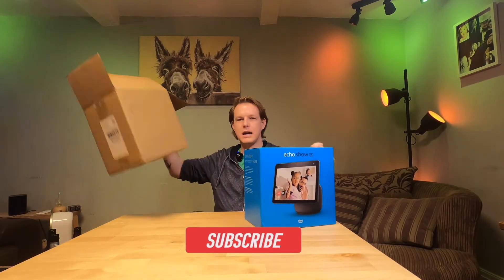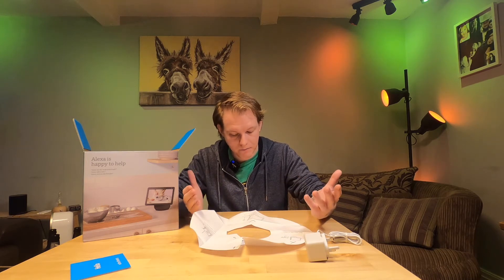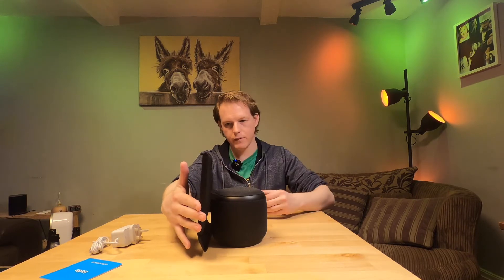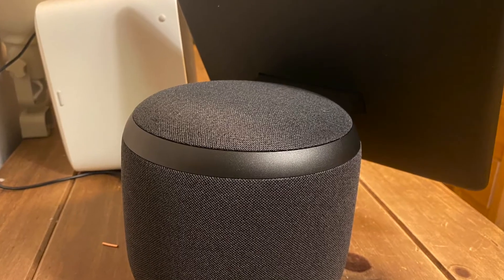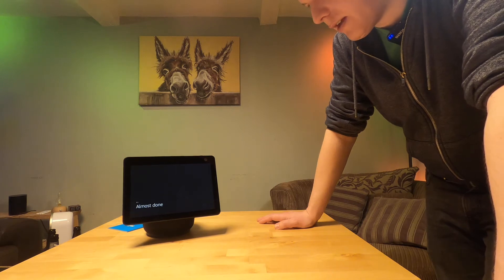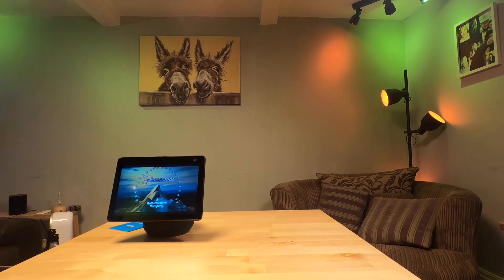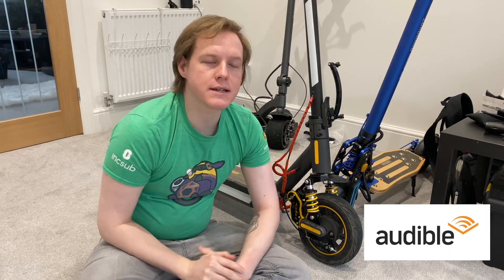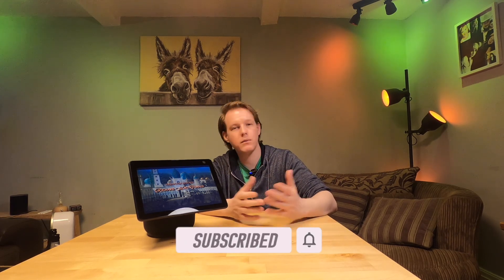Amazon echo show 10 gen 3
All-new Amazon echo show 10 gen 3 unboxing, setup and review with a screen that follows you so that you never have to miss those lyrics or that recipe that you have up.
I did a lot of trimming the fat of this one to put all the points into this video. The last one I put up was a little long for most people and probably a lot of chat in there not many people want to listen to. Hope you enjoy.

If you like my content and want to help support future projects, please feel free to help out.
All donations go to helping produce more content for you guys.

[ScootLet'sGo!] is a participant in the Amazon Services LLC Associates Program, an affiliate advertising program designed to provide a means for sites to earn advertising fees by advertising and linking to Amazon.com.]